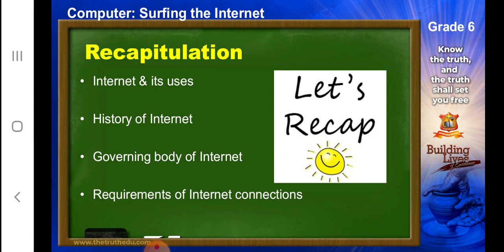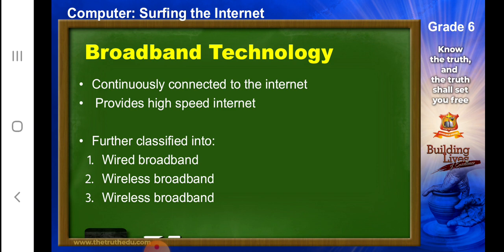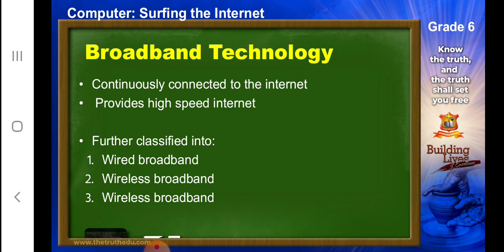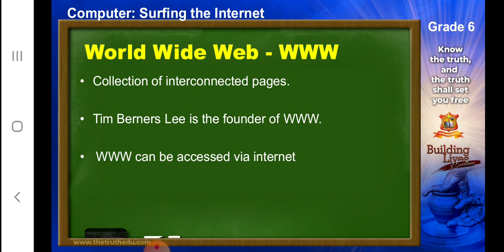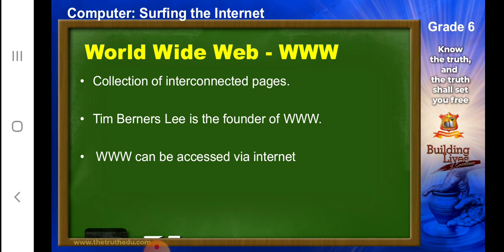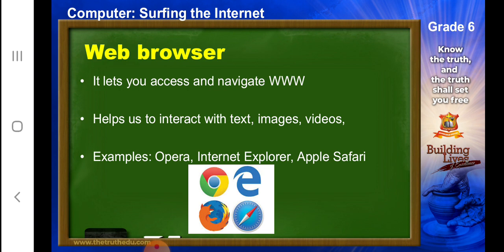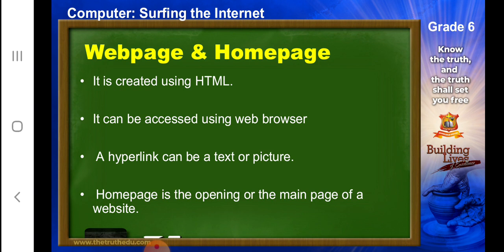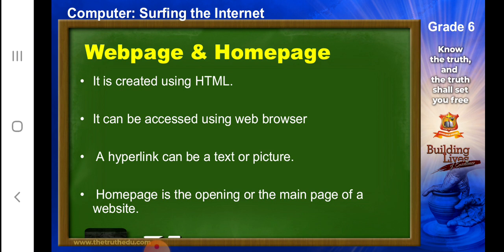G6 - Comp - L9 - Surfing Internet- 2-7-2020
www